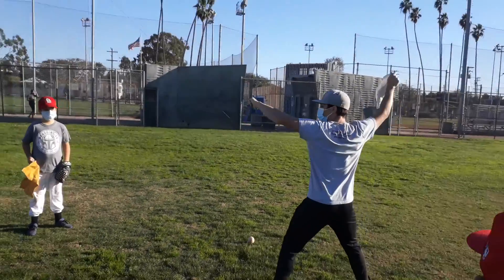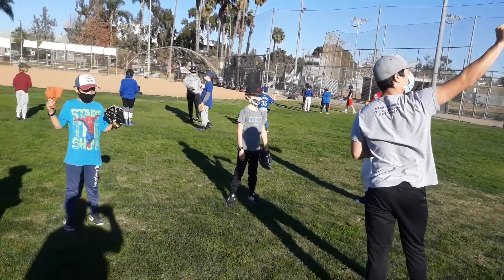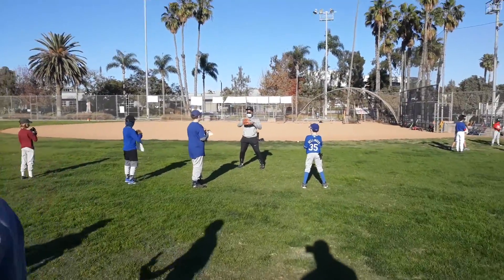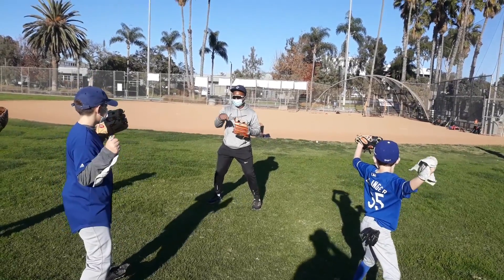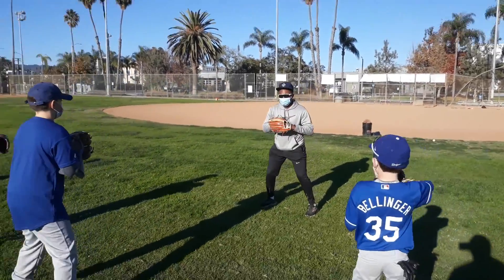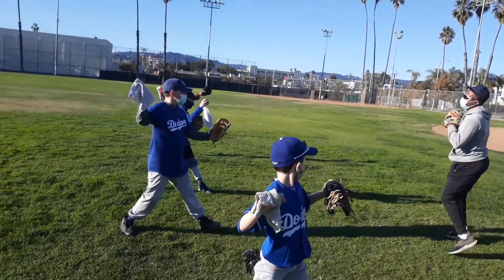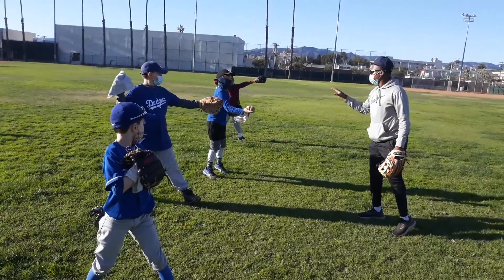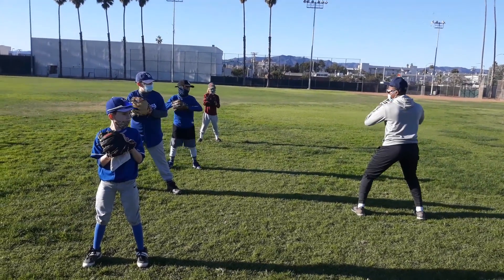SMBA Throwing Instructional - The Towel Drill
At the SMBA weekly baseball Saturday pods, the 10U Giants learn the proper mechanics of throwing properly by starting off with the Towel Drill. November 28, 2020